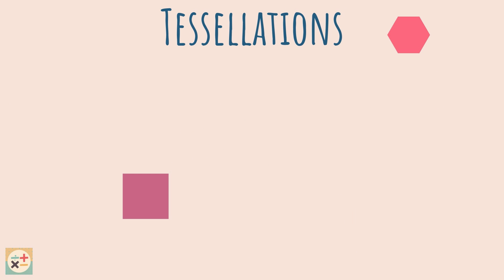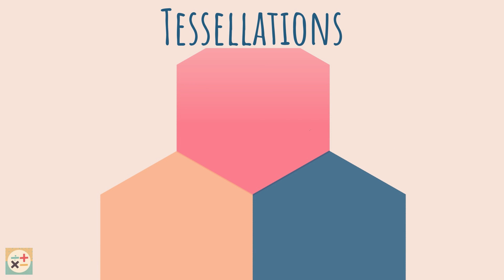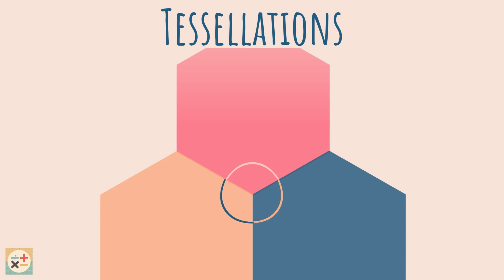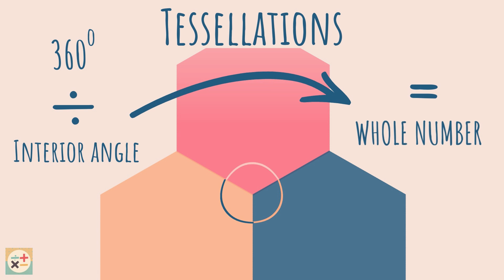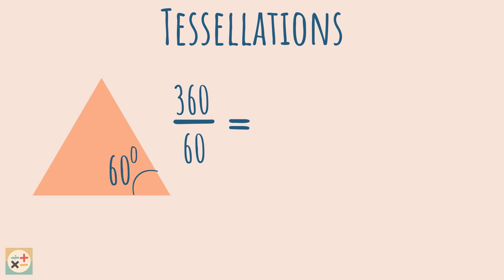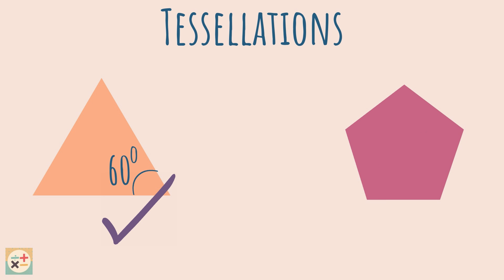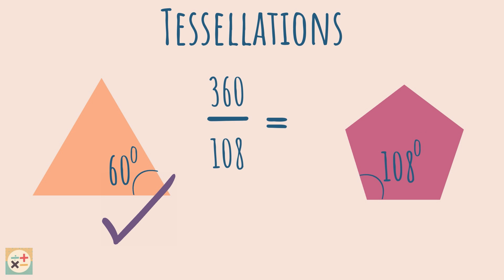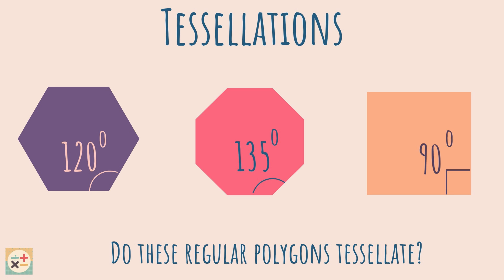Tessellations In Maths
Tessellations in Maths: This video explains what tessellations are, and how to calculate if a shape will tessellate to form a pattern.

Skip to:
00:00  Introduction to tessellations in maths
00:17  What is a tessellation?
00:37  How to calculate if a shape will tessellate
01:00 Tessellations examples
01:40  Practice questions